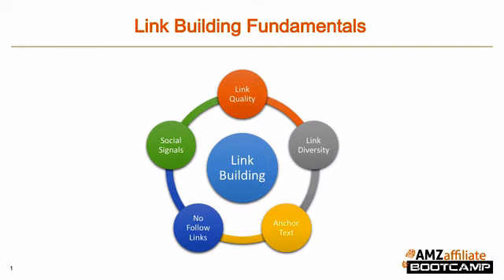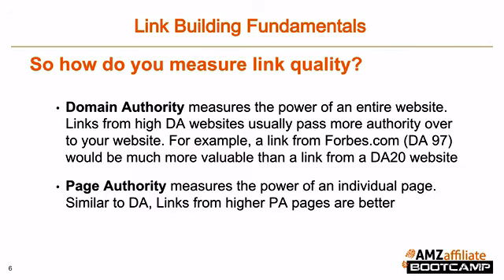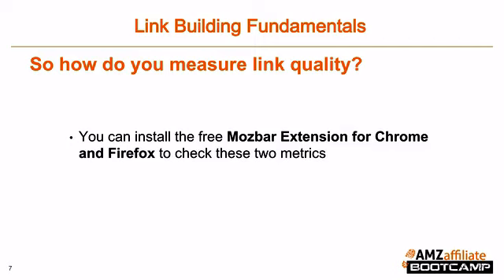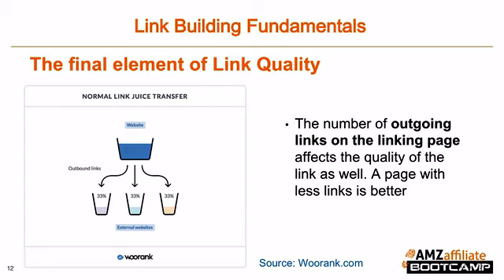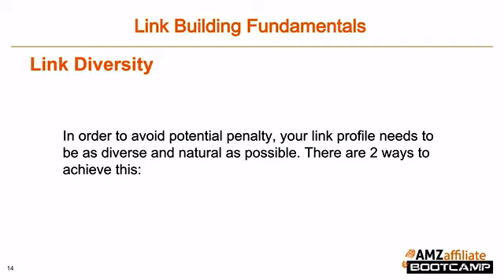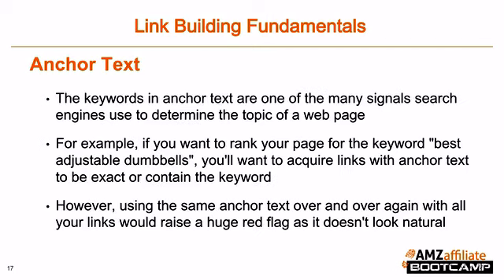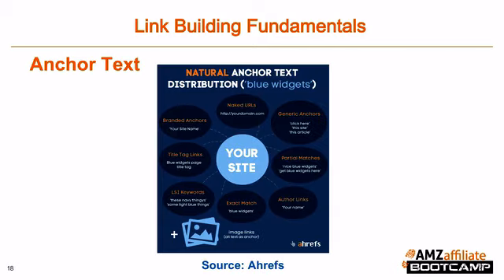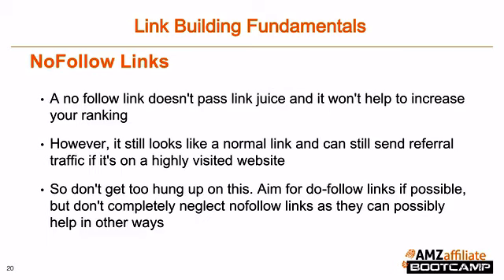5 2 Link Building Fundamentals